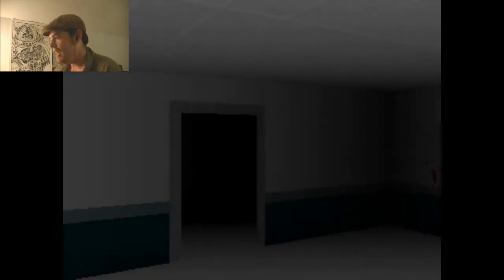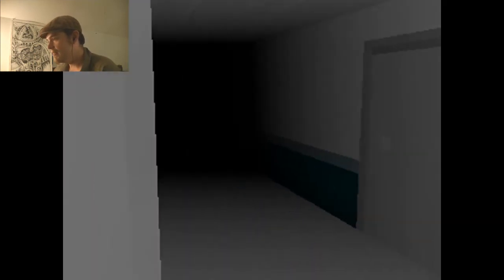Skids Plays: ISeeYou: NO YOU DONT!!!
What the crap game developers!